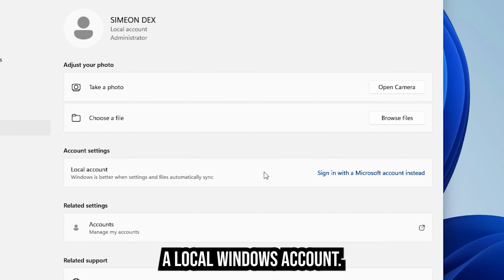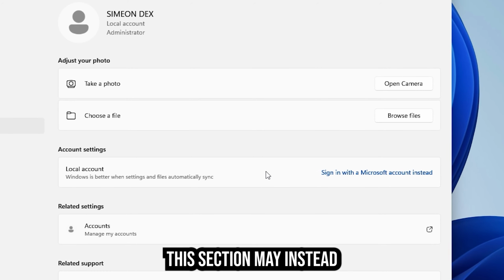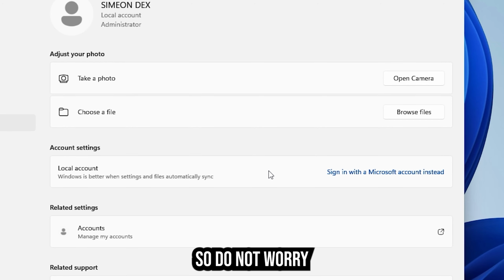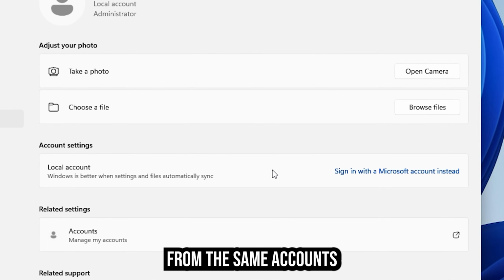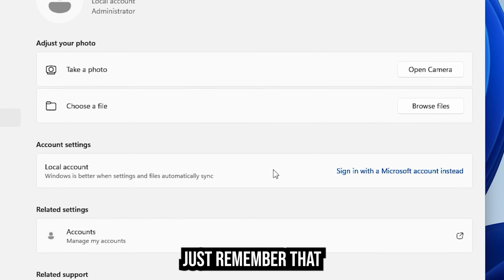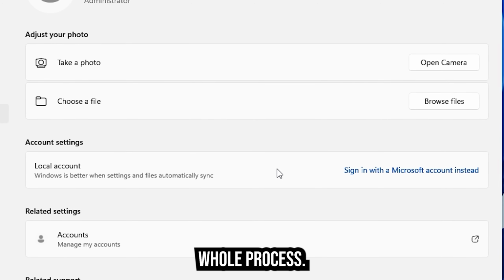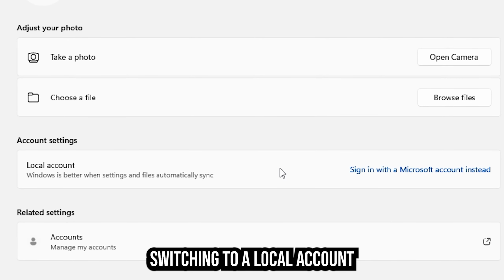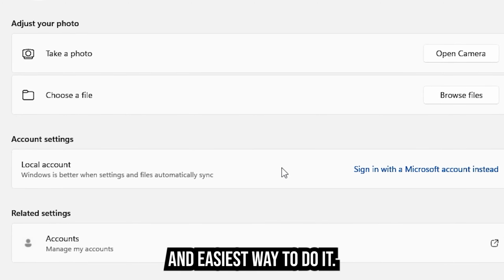How to DISCONNECT MICROSOFT ACCOUNT (LAPTOP & PC) - SWITCH to LOCAL ACCOUNT FULL GUIDE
Learn how to disconnect a Microsoft account from your laptop or PC and switch to a local account in Windows. This guide covers account settings, sign in options, local user setup, and what to check before removing Microsoft account login.